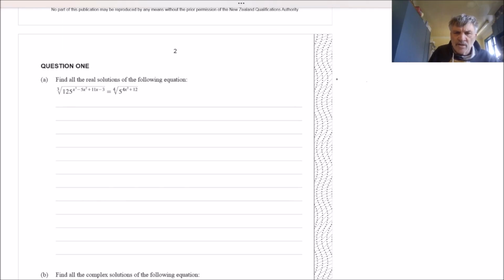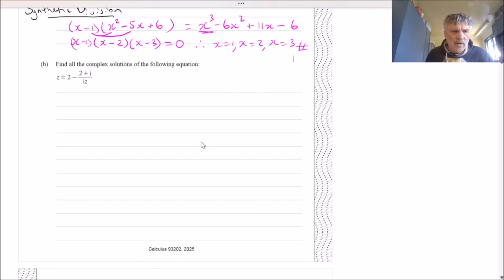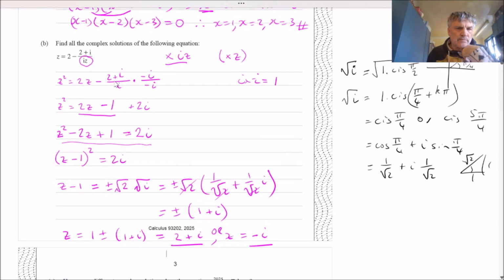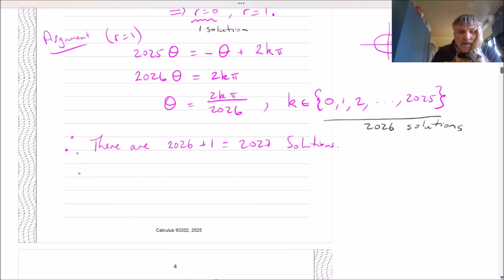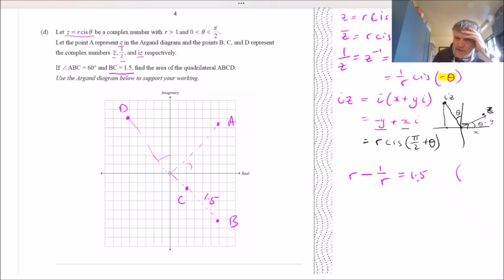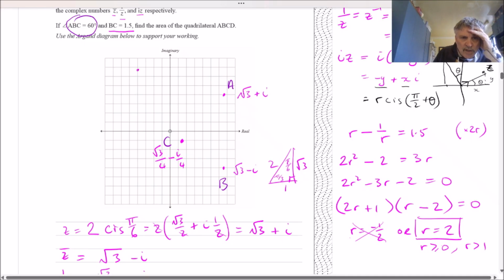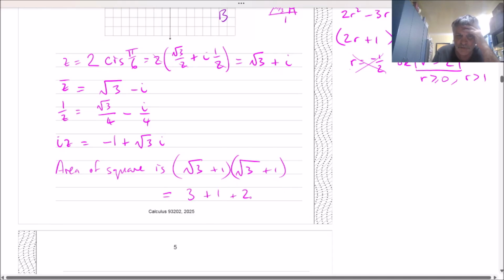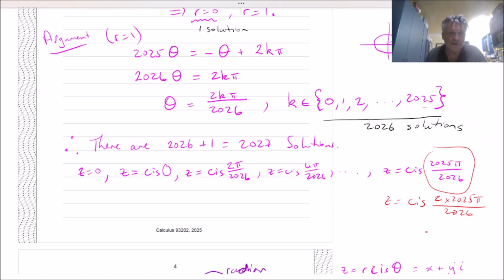2025 NZQA 93202 Scholarship Calculus Question ONE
Worked solutions of the 2025 Examination Question ONE.

At the end of the video, there is a minor correction to part (c).